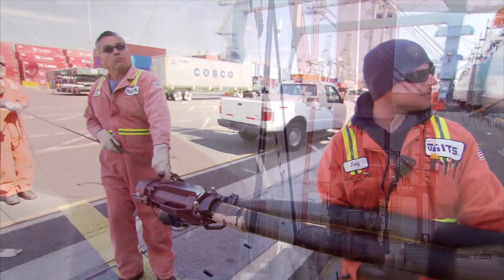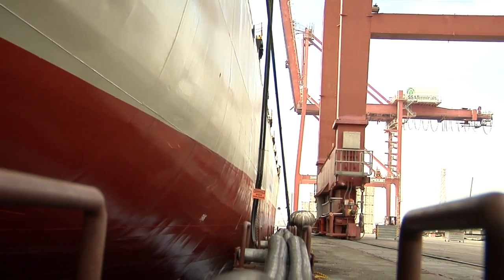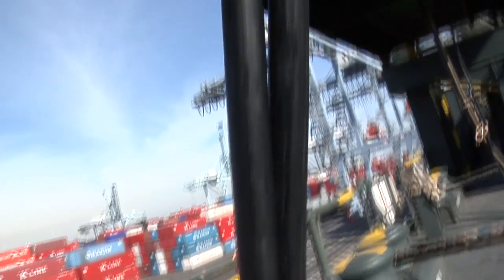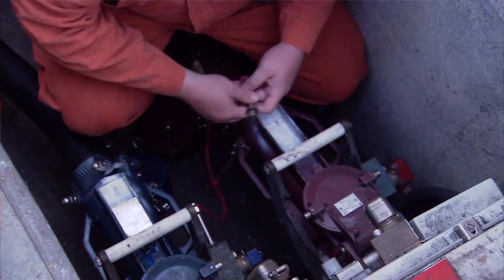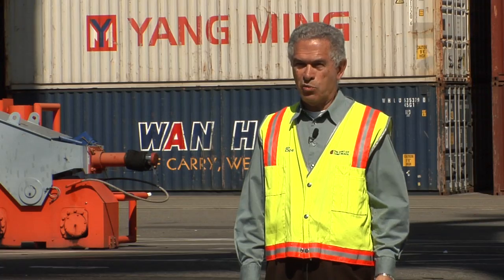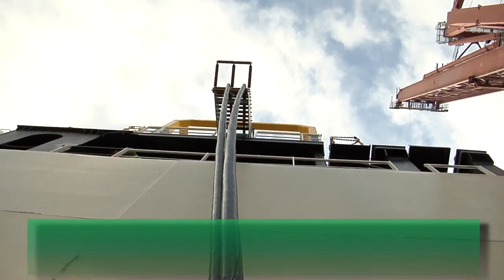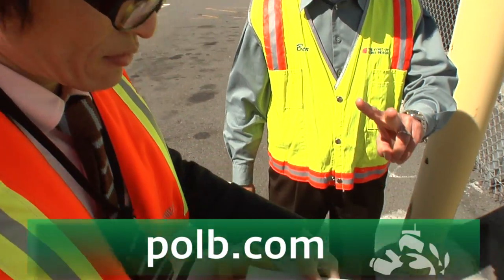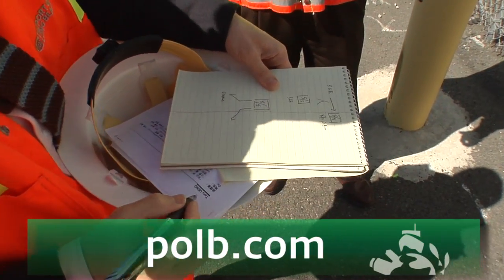On the Go: Shore power demonstration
A representative from Tokyo Electric Power Company came to the Port of Long Beach recently to learn about the Port's shore power program, which allows ships to plug into electricity while at berth. This results in a major drop in pollution since vessels don't need to run their diesel engines to generate power.